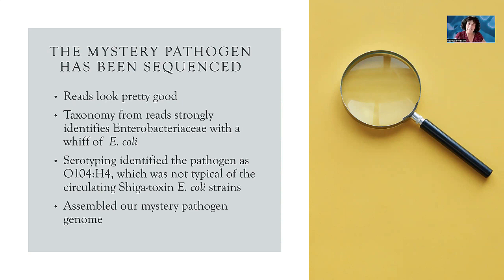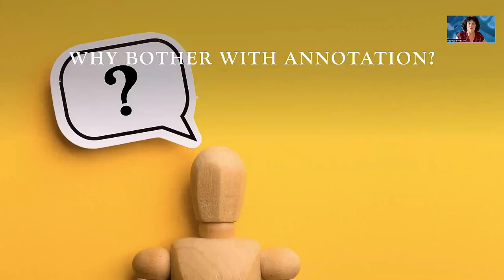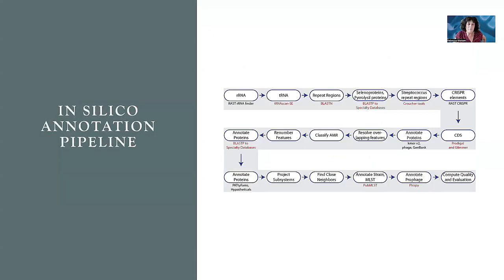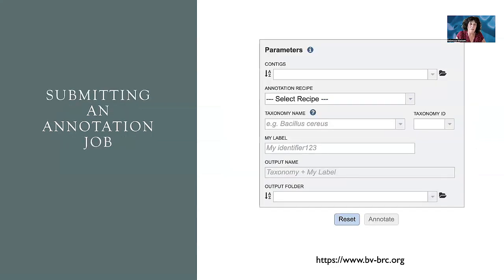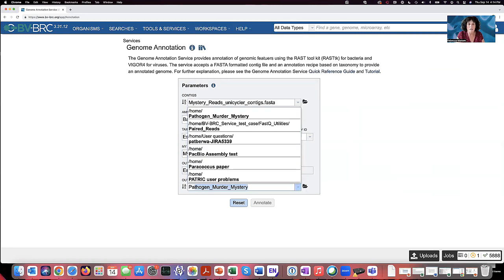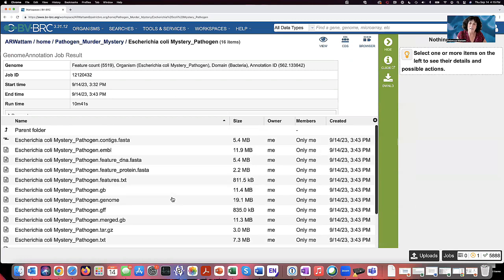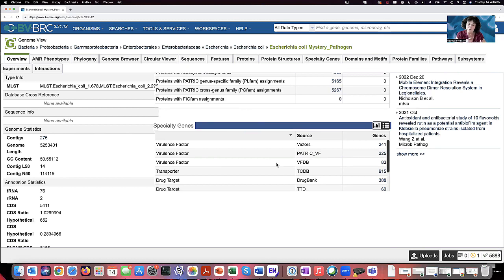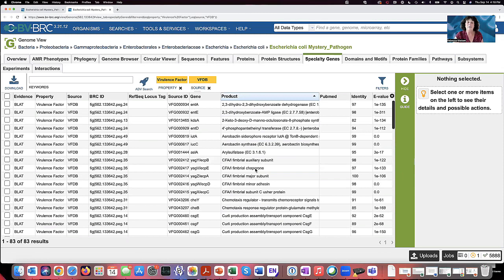Episode Seven: Annotation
In this episode we will discuss annotation, submit a job, and then view the genome and look at the virulence factors in our mystery pathogen.